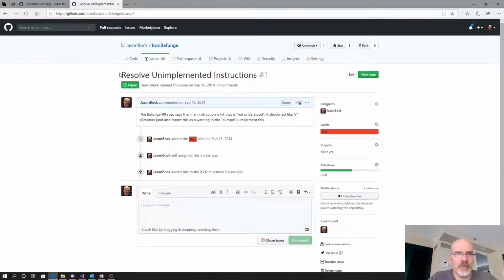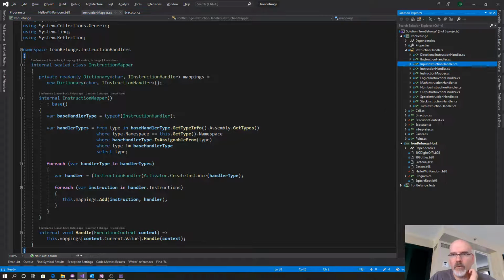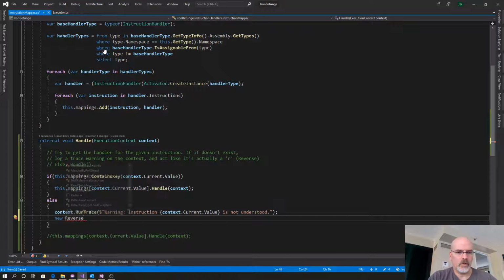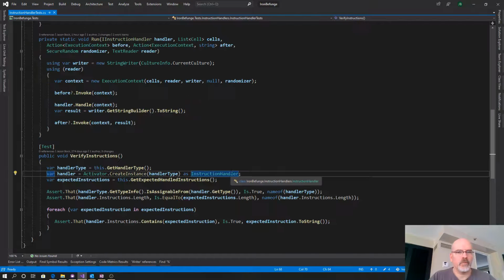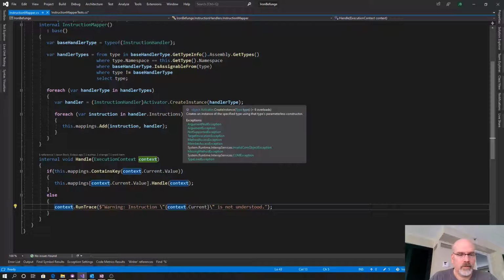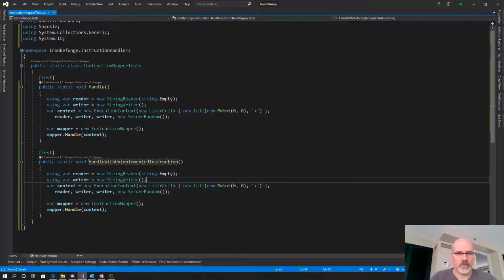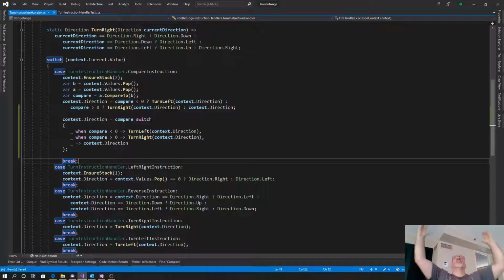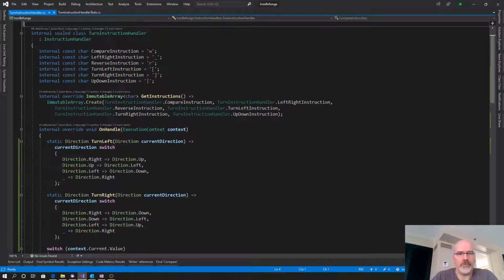FreeCodeSession - Episode 120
In this episode, I continue working on IronBefunge in Chicago, I work on supporting unsupported instructions, I get confused on nullable reference type errors, and I add pattern matching.